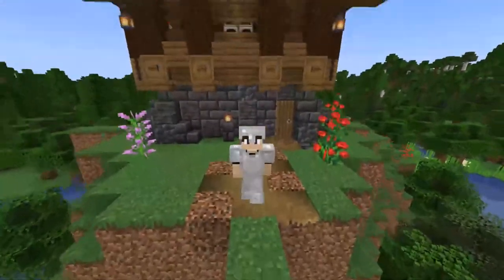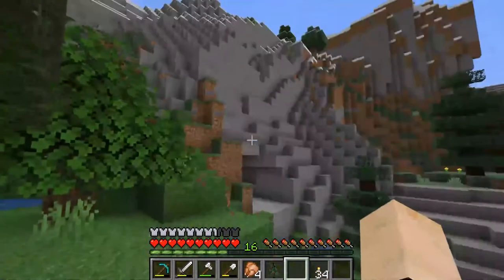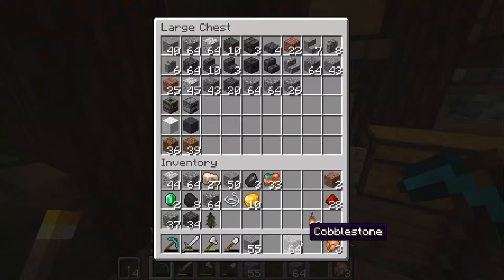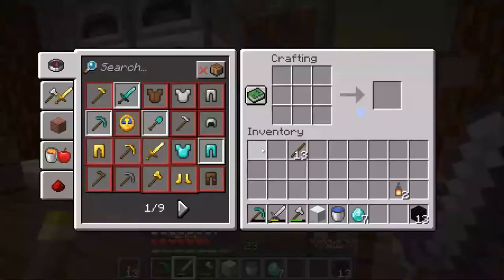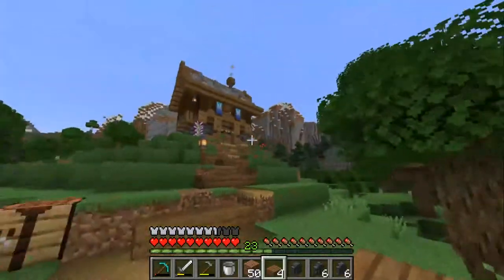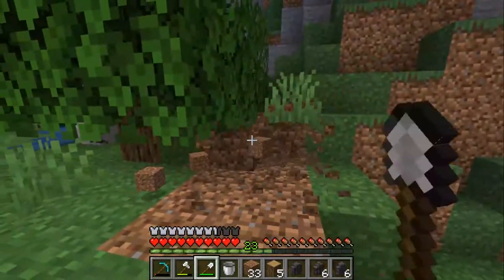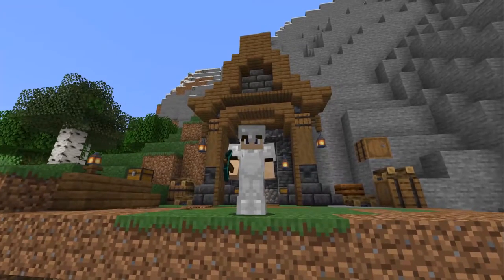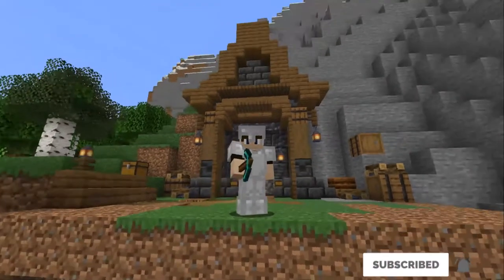Minecraft Survival Let's Play - Mine entrance and starter farms! Episode 2 [Beyond Dusk SMP]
Hey guys, back again with a new episode where we go exploring into the mines some more and build a few simple starter farms to help us along the way.

🔥Voidcraft Members 🔥

Shader -BSL 1.15